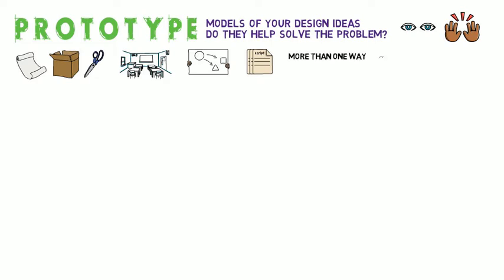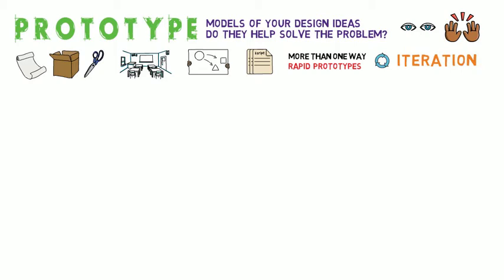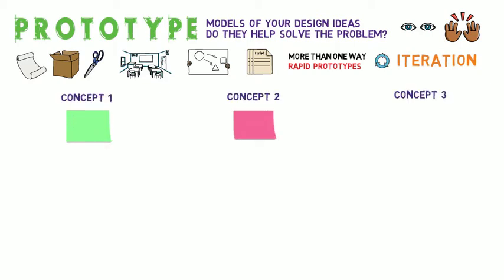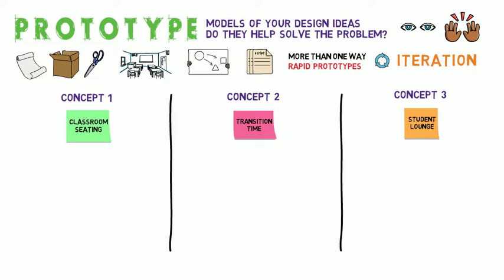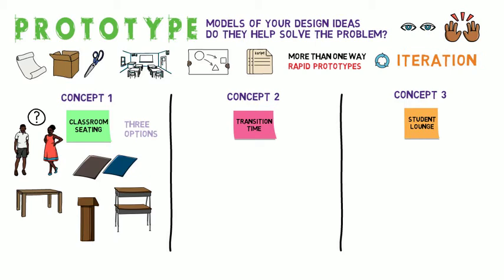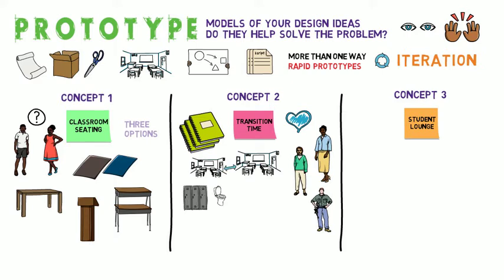MS Prototype Stage 2019-20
Why is this stage important?  To create something you can test with users to see if your proposed solution works the way you think it will.  This short video provides a quick introduction to prototyping.